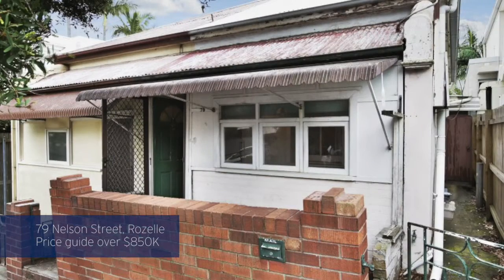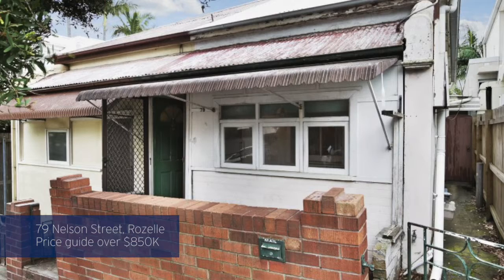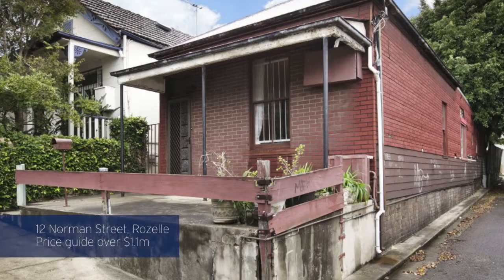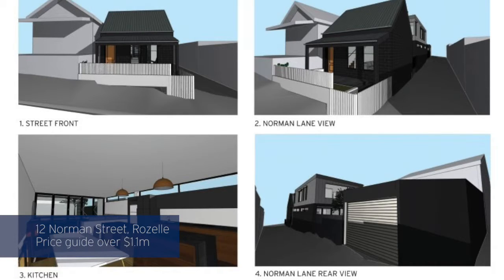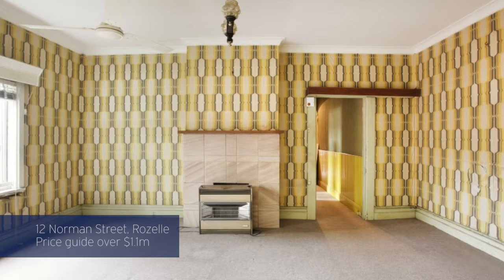Weekly Market Pulse 30 April 2015 - With Matthew Hayson by C...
In this week's property market pulse we take a closer look at:

- The tightening market
- Will May provide more buying opportunity?
- Watch the block? Well we have two awesome renovation opportunities for you.